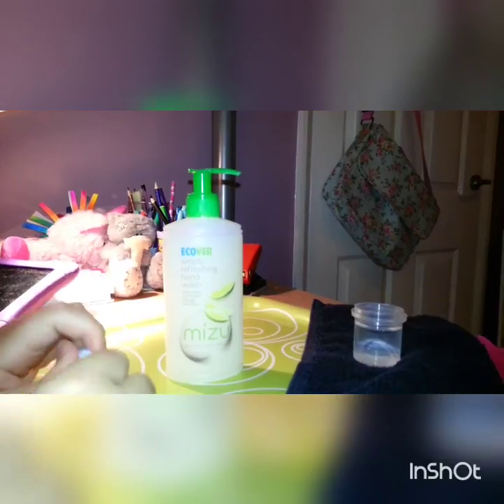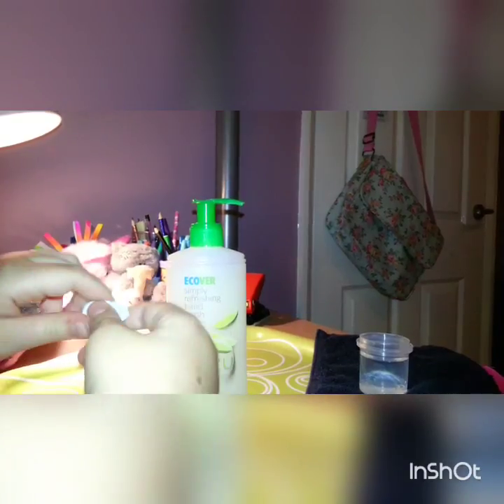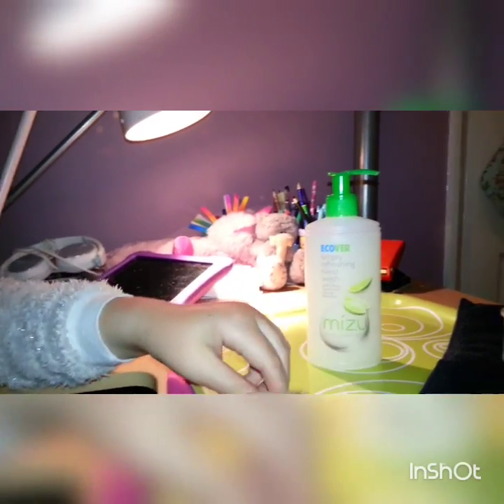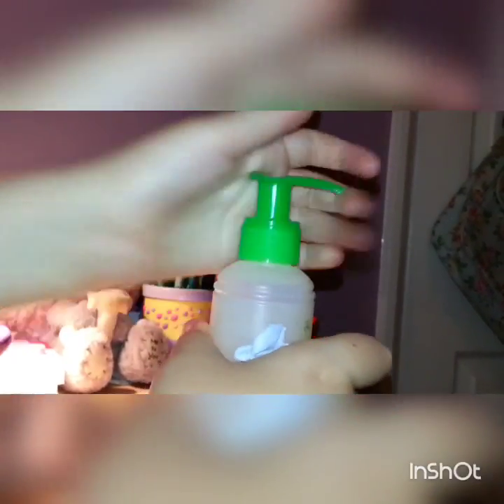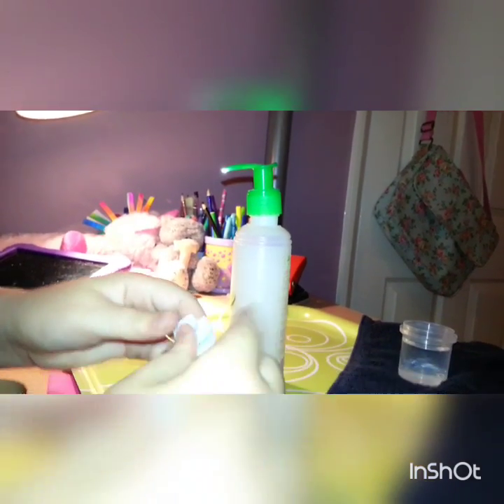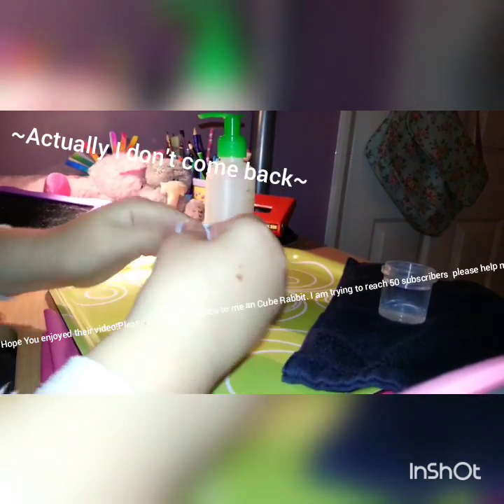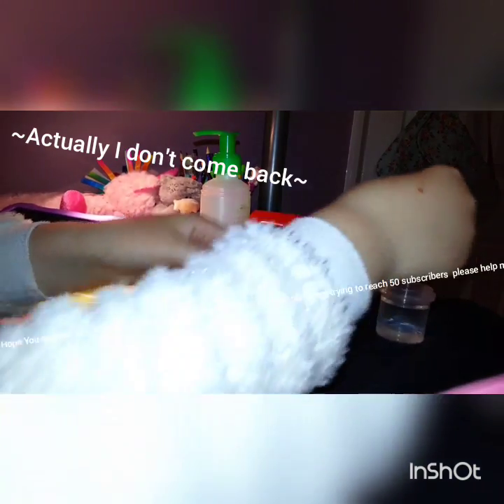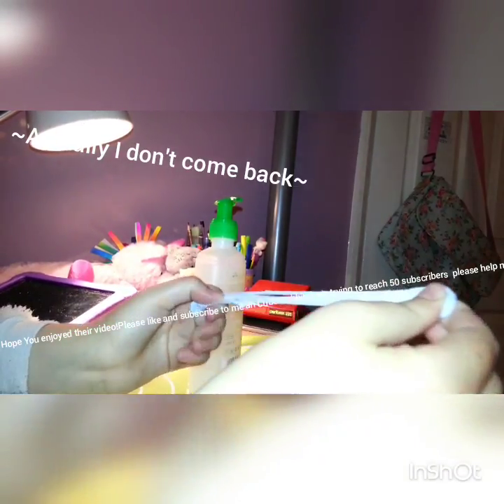Blue-tack slime part one!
Check out  Cubey rabbit!